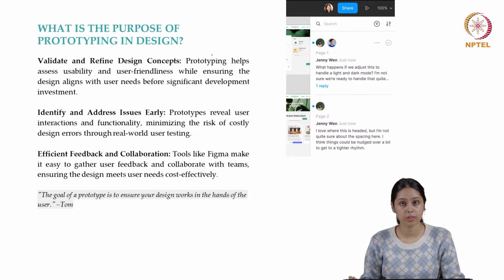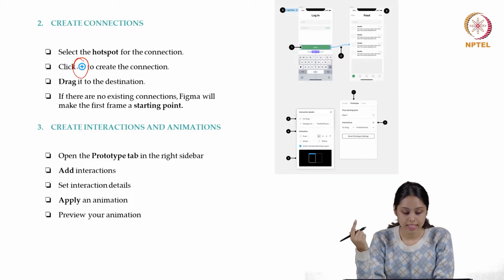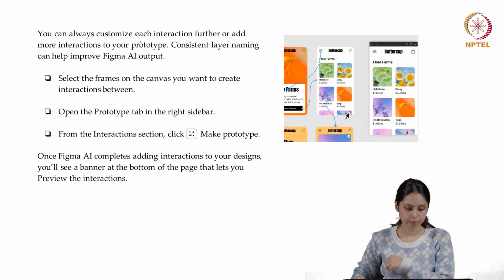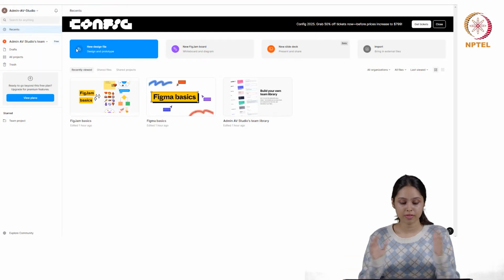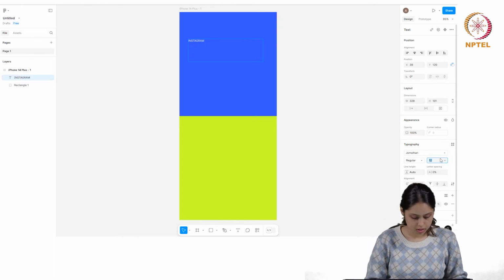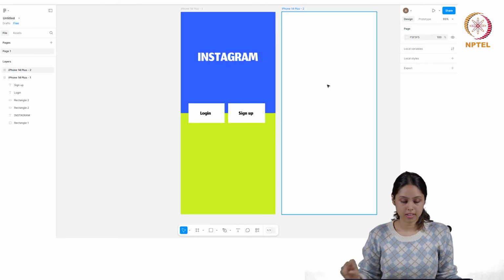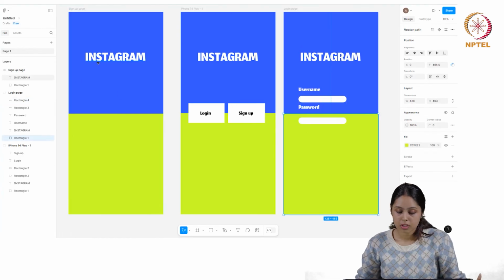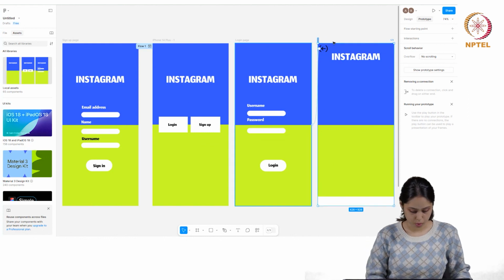Prototyping with Figma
"prototyping and its purpose in design
Figma's prototyping features
Adding animations and adjusting prototype settings
Sharing prototypes and gathering feedback
Using Figma AI to automate prototyping tasks" FigmaPrototyping,  UXTools, NoCodePrototyping, DesignTools